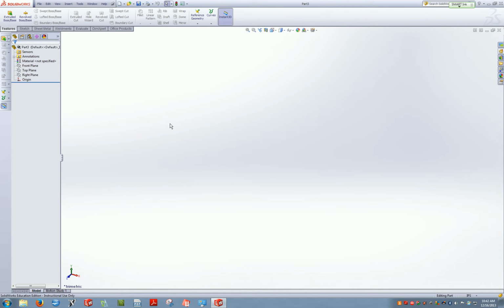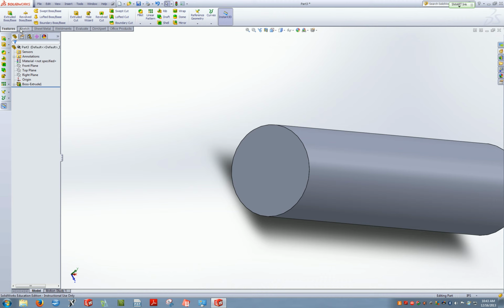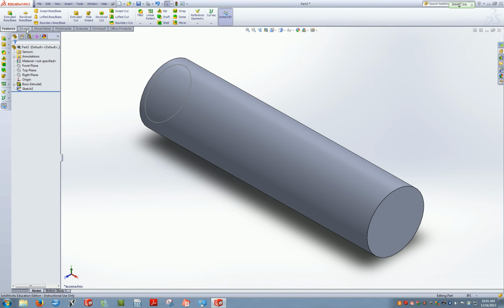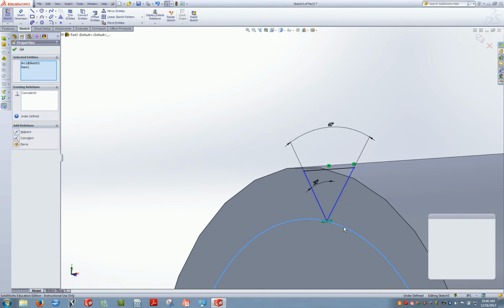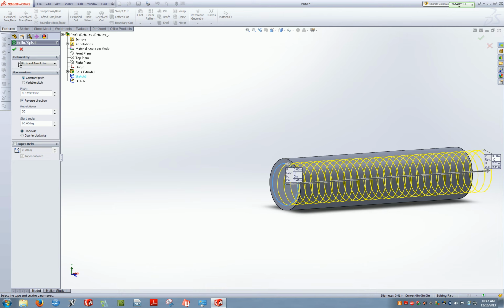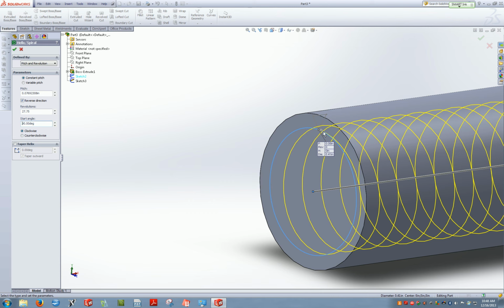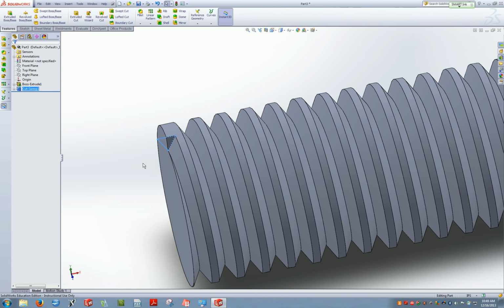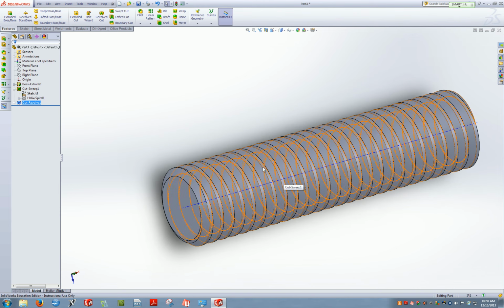threading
This video is an overview of how to model external threads in SolidWorks.